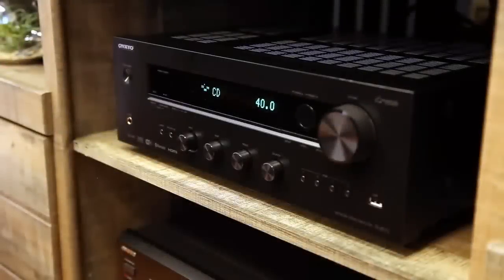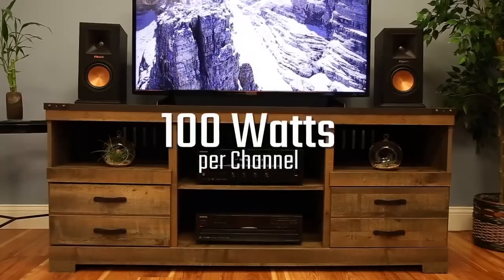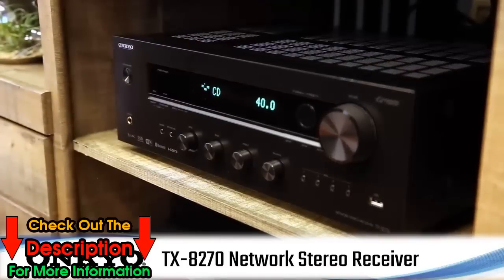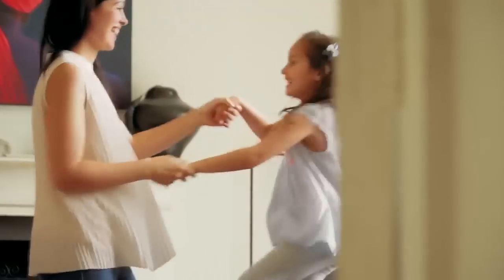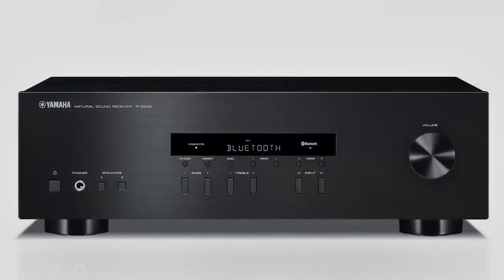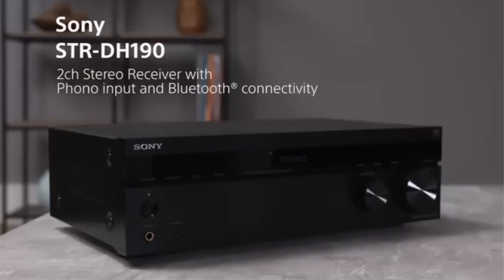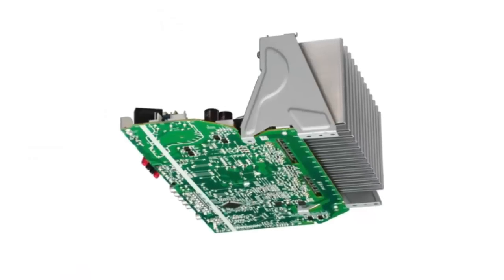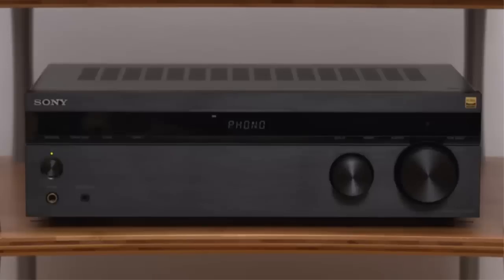Top 5 Best 2 Channel Stereo Receivers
► Amazon Affiliate Disclosure Notice: Top 5 Products is a participant in the Amazon Services LLC Associates Program, an affiliate advertising program designed to provide a means for sites to earn advertising fees by advertising and linking to Amazon.com.